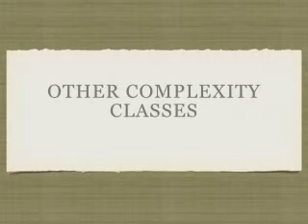Other Complexity Classes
In this narration, we skimmed two names from the textbooks that everyone knows : )